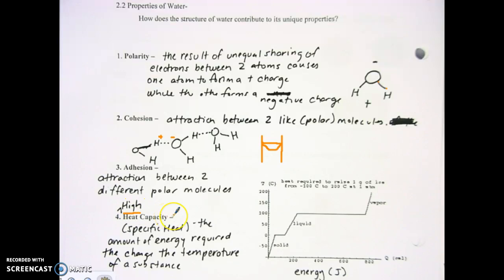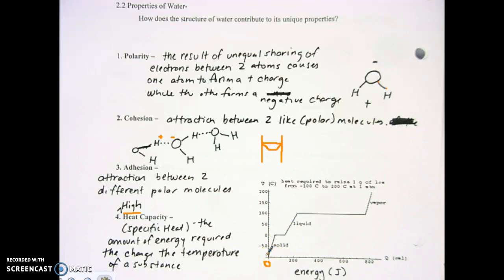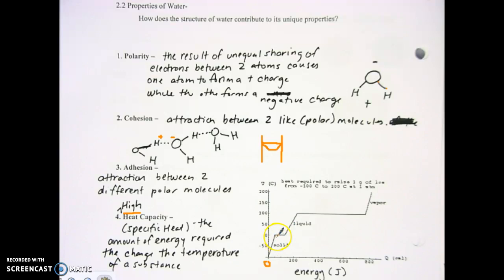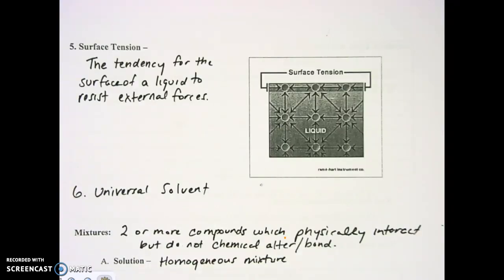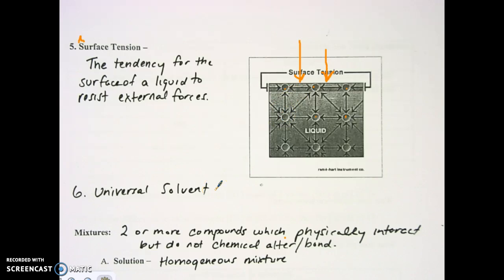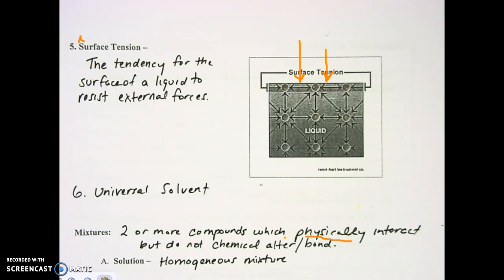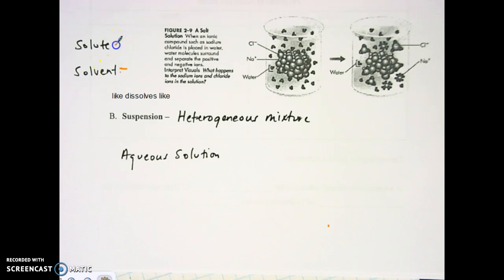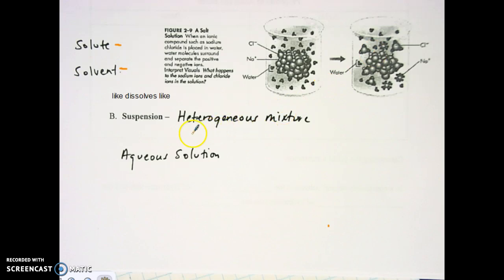properties of water